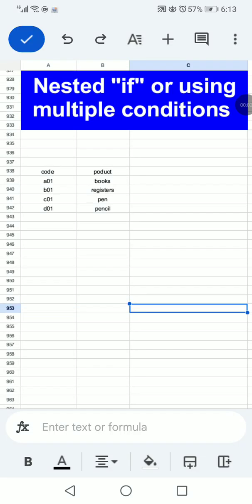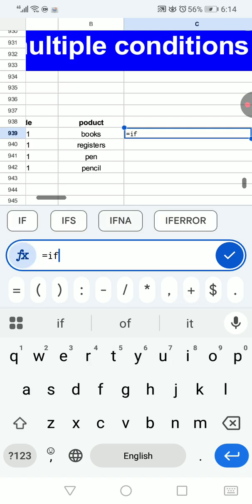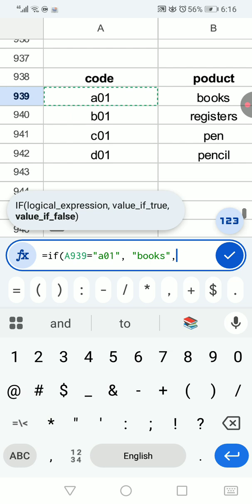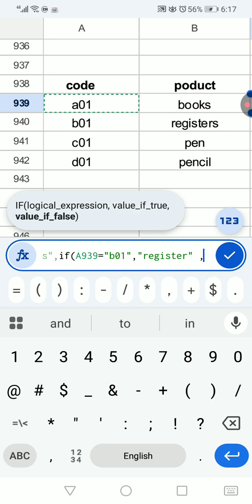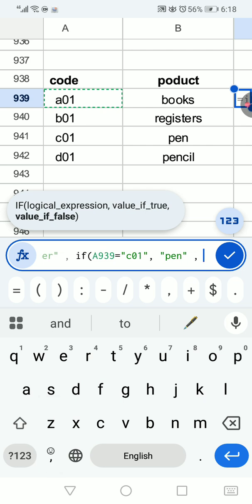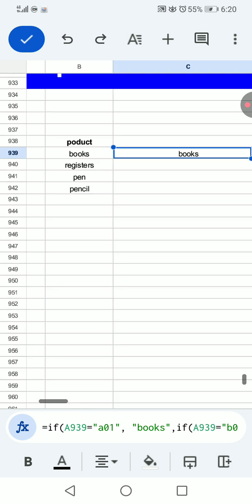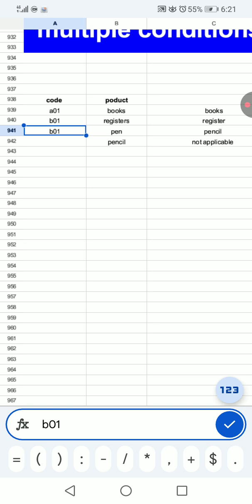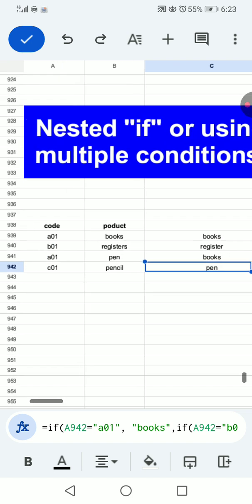How to apply | multiple if | or | nested if | in excel